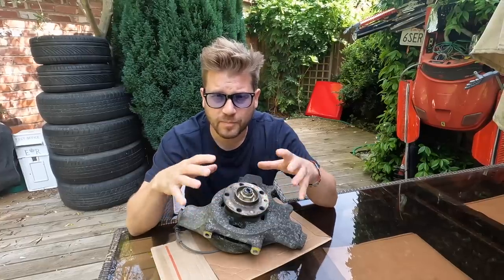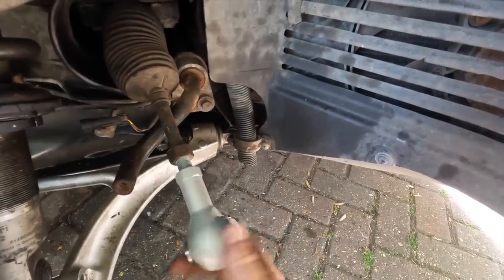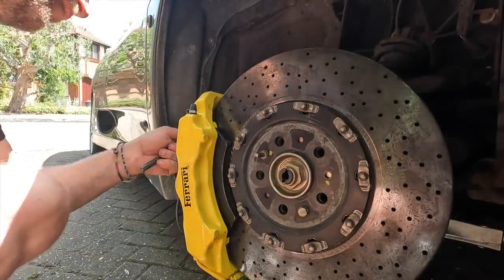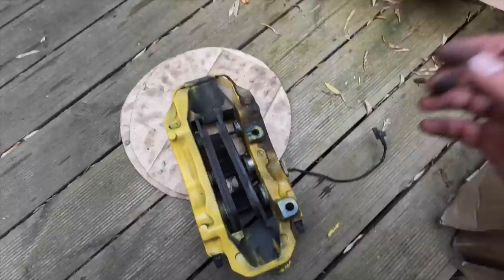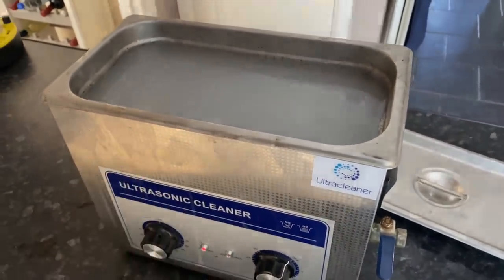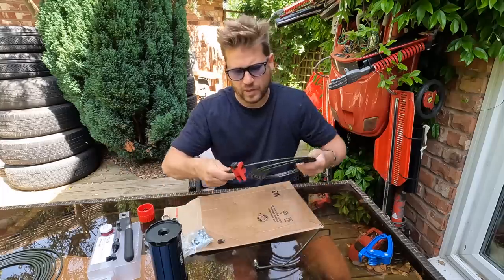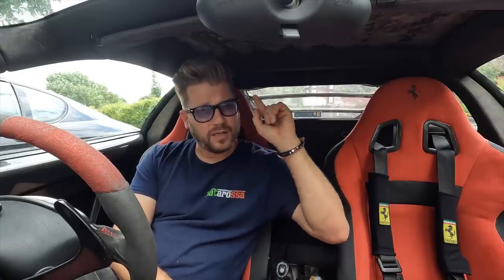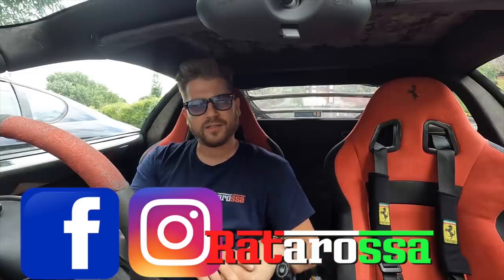DIY Ferrari Brakes Repair Saved £6000 With A Simple Hack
Ferrari won't sell the cheap parts to fix a common brake problem on several of their high end models so I fixed it with some simple hacks and saved an absolute fortune doing it myself.